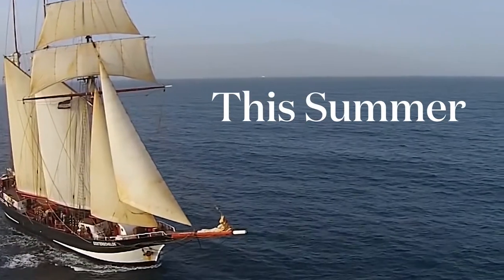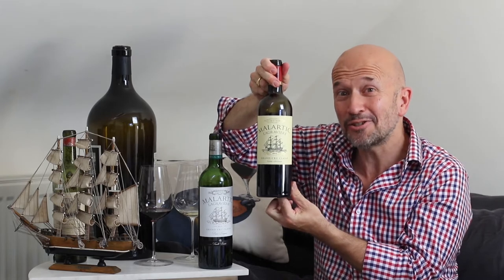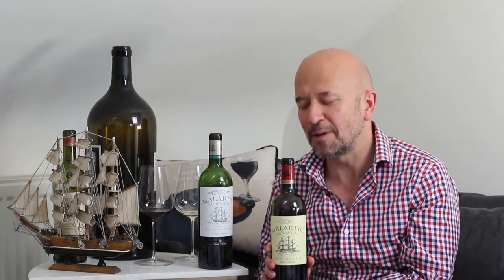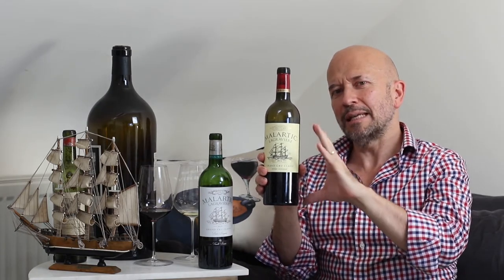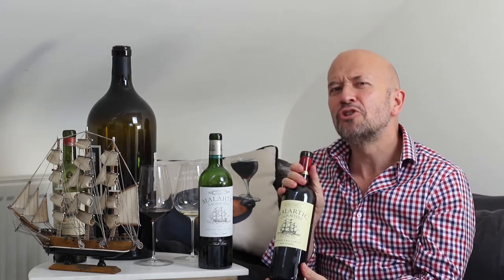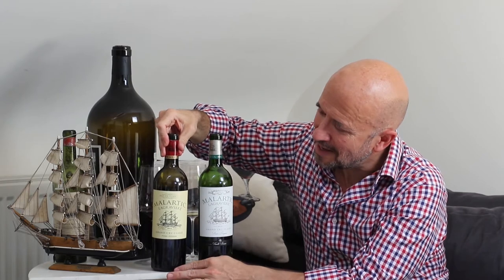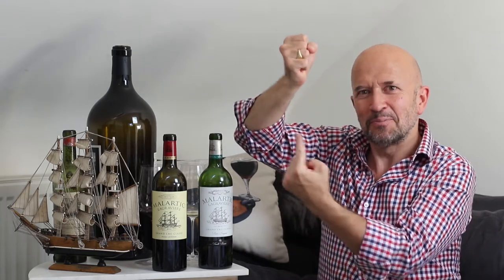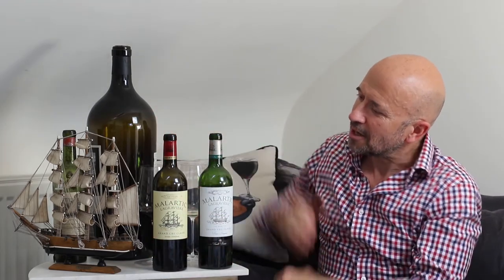Heads, Necks, Shoulders, Feet. Ep. 7, Le Grand Voyage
What makes a wine bottle stand head and shoulders above the rest?

In this episode of Le Grand Voyage, discover the history of this iconic piece of design: the Bordeaux wine bottle. Known for its broad shoulders and sturdy construction, the bottle designed especially for Bordeaux wines was, in fact, the work of an Englishman!

Along with the heads, necks, shoulders and feet of Bordeaux wine bottles, we talk about the bottle punt and how and it can sometimes be a marker of high-quality French wine.

What is Le Grand Voyage?

Beginning in August 2020, Le Grand Voyage will take you on a Bordeaux wine tour unlike any other. You’ll discover the reason cork is the preferred wine bottle closure, why wine tasting needs the right glassware, and how the region’s most famous grapes found their place. You will also hear the stories (and controversies) of French wine classification, and even a few tales of war and conflict that have helped shape and define Bordeaux and other French wine appellations over the last few centuries.

But it’s not just about wine: Le Grand Voyage is about stories. Bordeaux wine (and French wine appellations in general) is as much about the history of the region as it is about the wines themselves. You’ll find out why Bordeaux is the wine of American presidents; why Irish and English names grace famous French wine labels; and why a sailing ship graces ours.

We are Château Malartic-Lagravière, a Cru Classé de Graves of the Pessac-Léognan appellation in Bordeaux, France.

Our vineyards sit on the finest gravelly soils of Léognan, south of Bordeaux city. Much of our plot is dedicated to the red wine grapes made famous by the Bordeaux appellation, but our terroir also holds the key to one of the region’s best-kept secrets: first-class Bordeaux white wines.

Château Malartic-Lagravière’s history dates back to the 18th century. We were one of only six wine producers in Bordeaux to enter the 1953 Graves classification for both red wine and white wine. These same varieties are still grown in our vineyards today: Merlot, Cabernet Sauvignon, Cabernet Franc, Petit Verdot, Sauvignon Blanc and Sémillon.

The Bonnie family now takes care of the vines and wines using traditional techniques and
modern sustainable agriculture practices to produce wines of incomparable character,
complexity and sophistication.